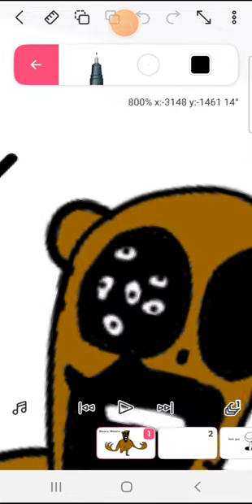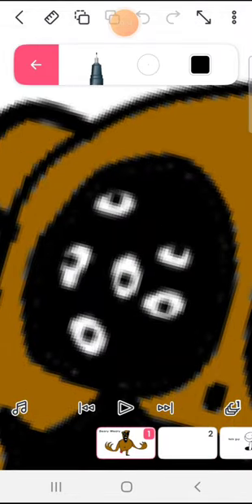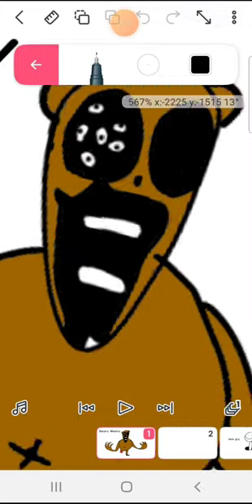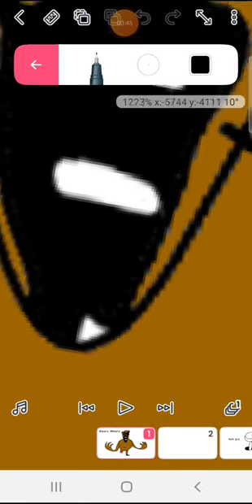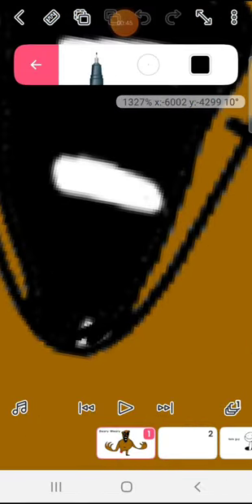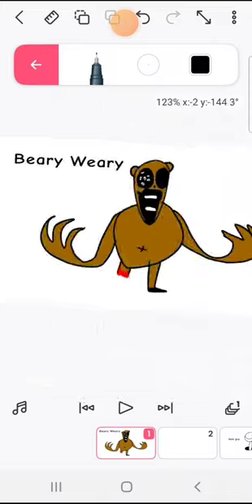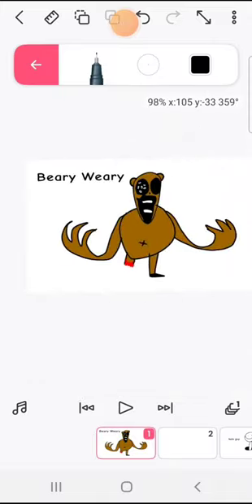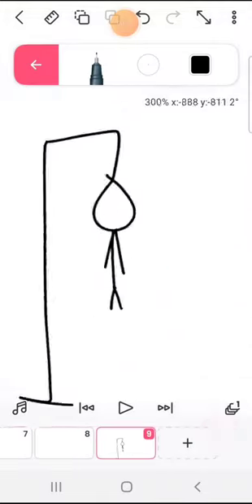Sussy Schoolgrounds Chapter 3 Predictions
Sussy shool grounds, ideas, concepts,